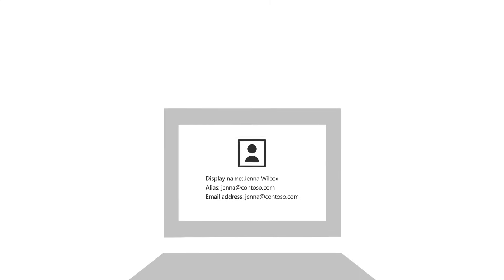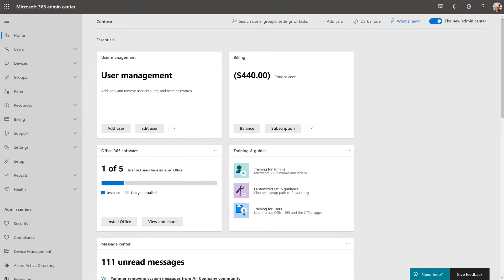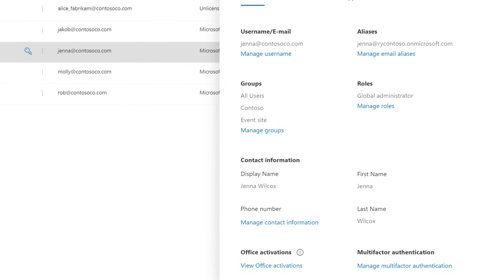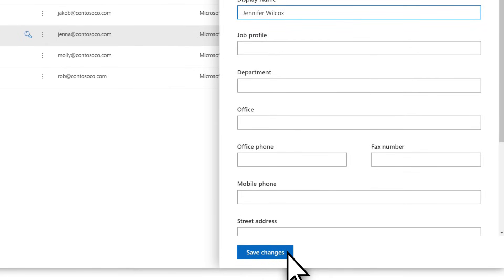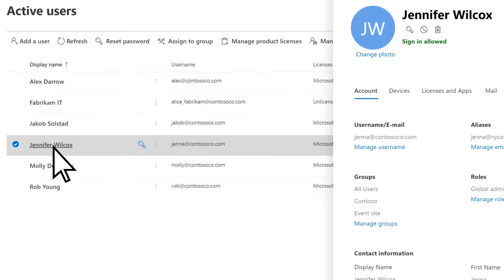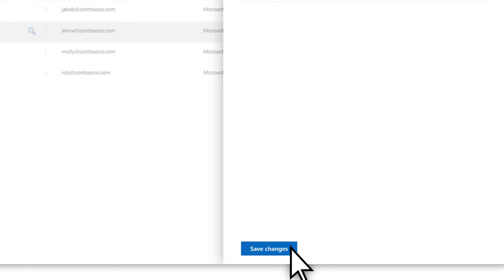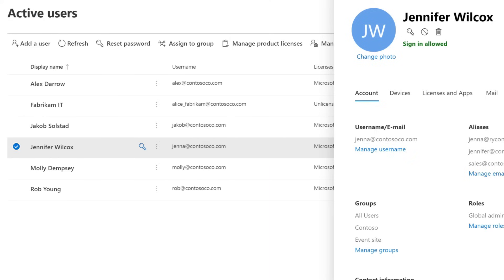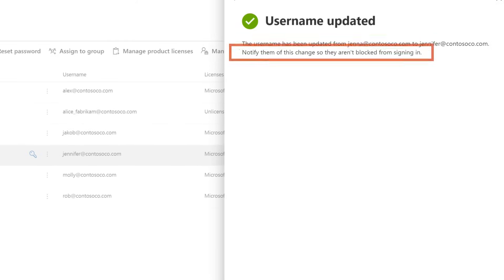How to change a user’s name or email address in Microsoft 365 Business Premium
To change a display name, go to the Microsoft 365 admin center and select “users” then “active users” and select the user. Then, you can add a new email alias, and the user will be able to receive emails with the new alias.